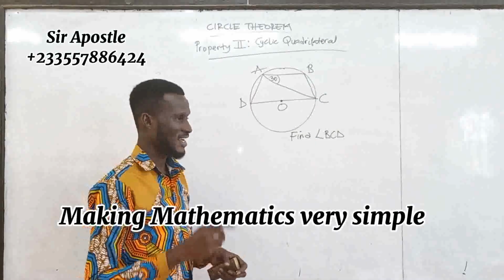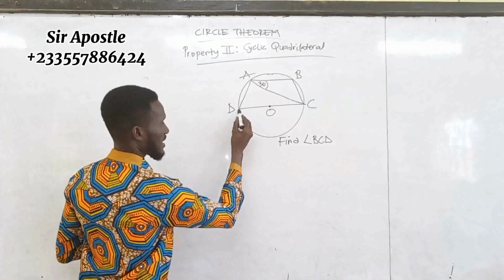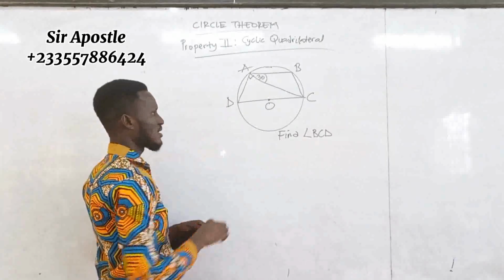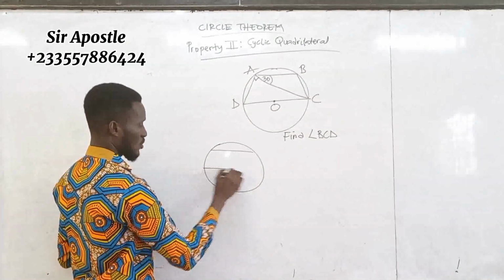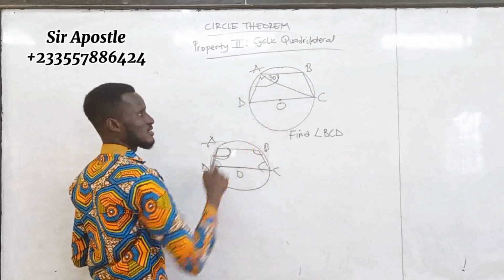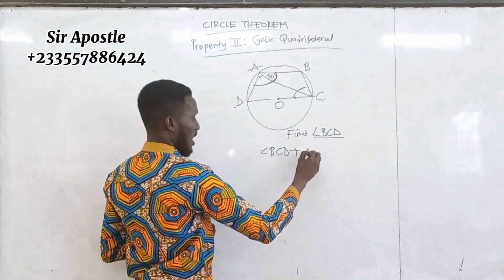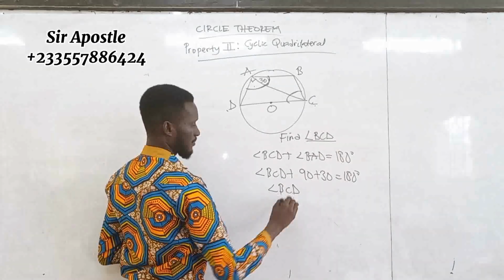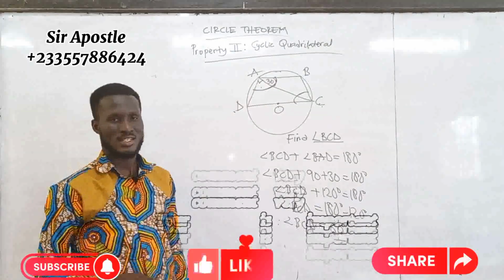Lecture 17|Property 3||Angle At The Centre Theorem| Plane Geometry| Circle Theorem 2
Second example of the 3rd property. Visit the previous video on Property 3.
The 3rd Property of plane Geometry 2 (Circle Theorem) says that, the angle a chord or Arcs form at the centre of a circle is twice the angle formed at the circumference of the circle from the same chord.

Carefully observe and listen to the explanations very well. Make your personal note as you watch the video..